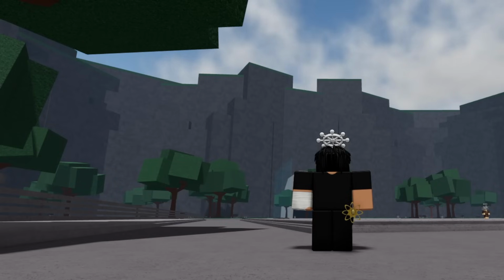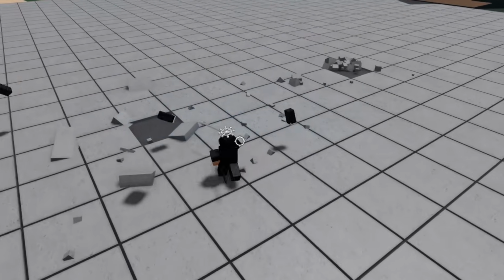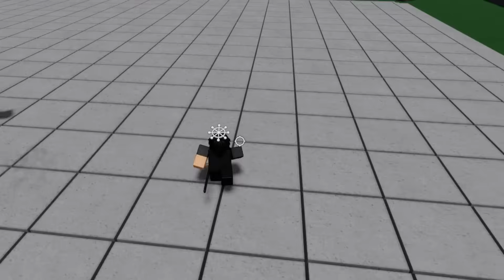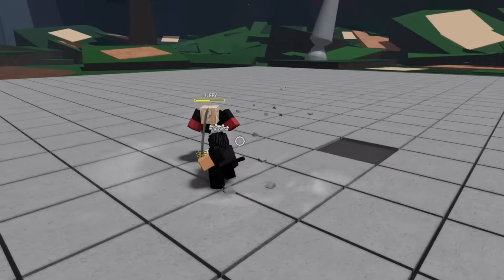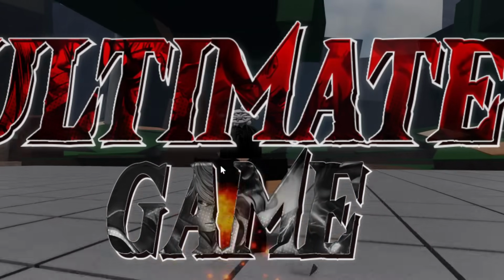ATOMIC SAMAURAI LAST ULTIMATE MOVES + FREE RELEASE DATE + WALL COMBO [The Strongest Battlegrounds]